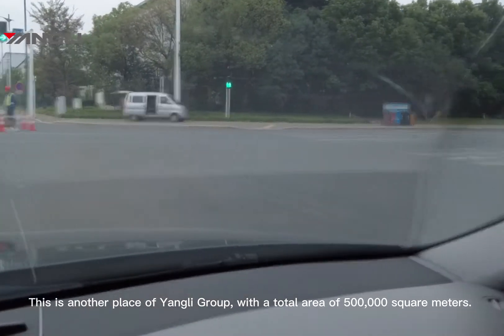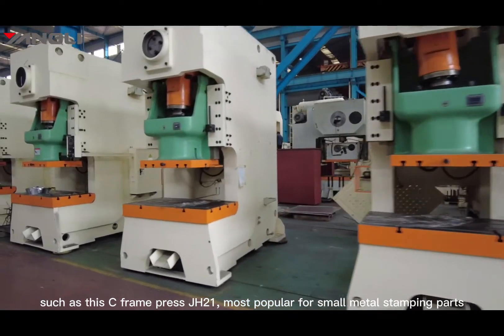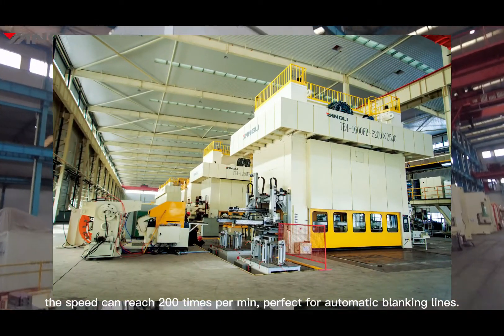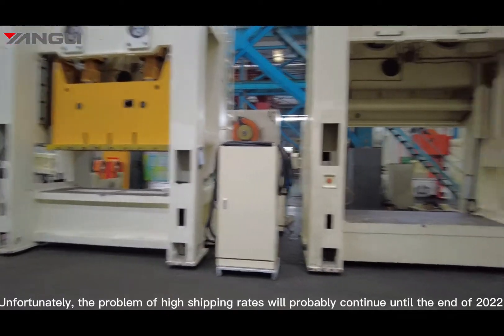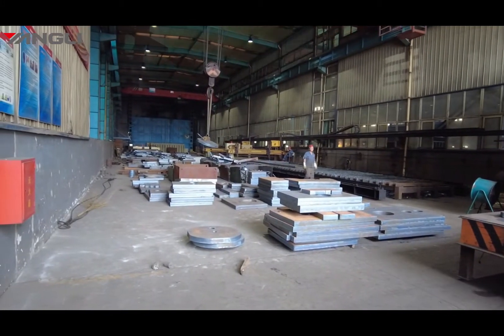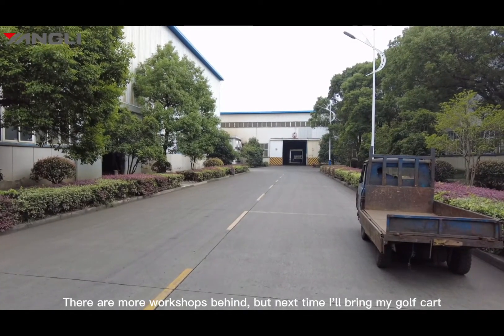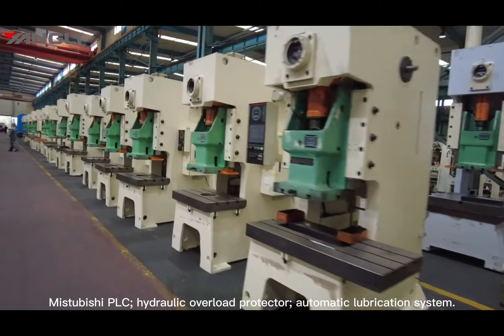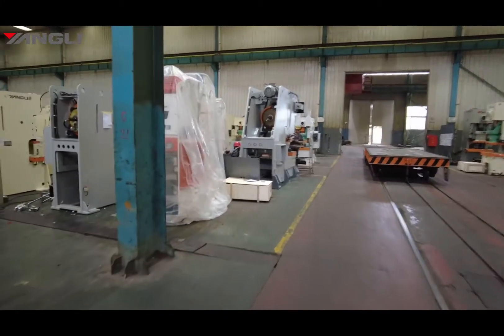YANGLI Factory Tour-part 2 yangli press yangli JH21 yangli P2H yangli JH25 yangli JM36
I would like to show you the workshop for making JH21, JL21, JH25, P2H, JM36, PSP model presses machine in this video.

JH21 model: C type frame, single crank press, smaller bolster size, ranging from 25ton to 400ton

JL21 model: same like JH21, but stroke is adjustable, ranging from 25ton to 400ton

JH25 model: same like JH21, but the bolster size is bigger, because it has double cranks. Ranging from 80ton to 400ton

JM36 model: H type frame double cranks press, bigger bolster size. Ranging from 110ton to 800ton

P2H model: H type frame assembled by hydraulic tie-rod. super big bolster size, high speed. Ranging from 200ton to 1600ton